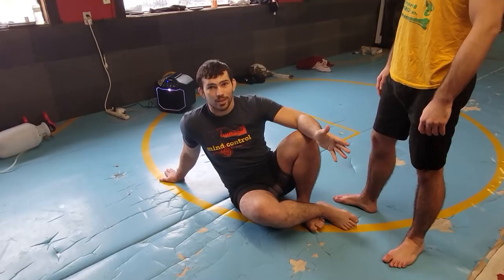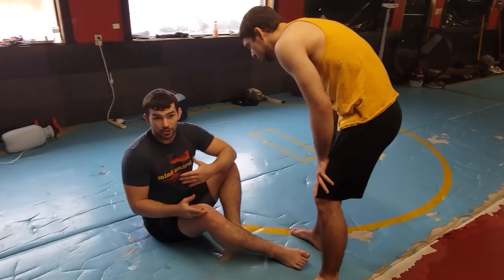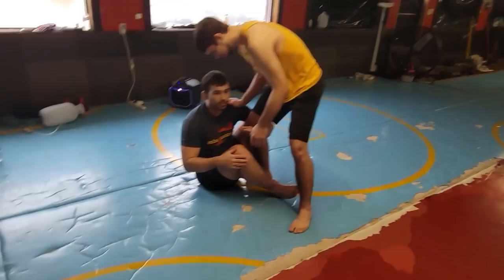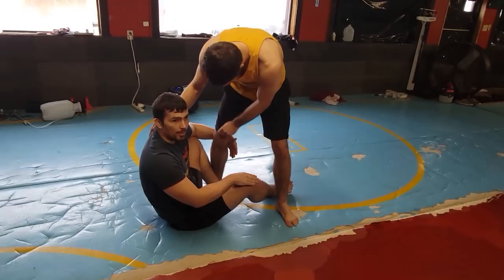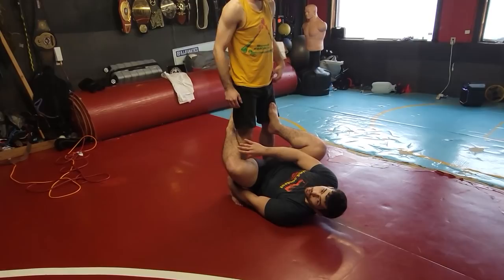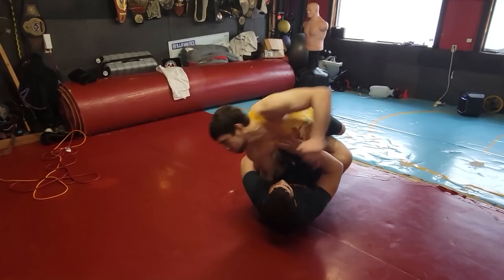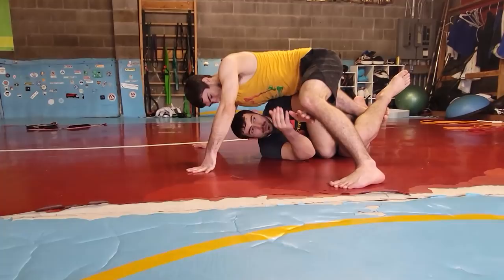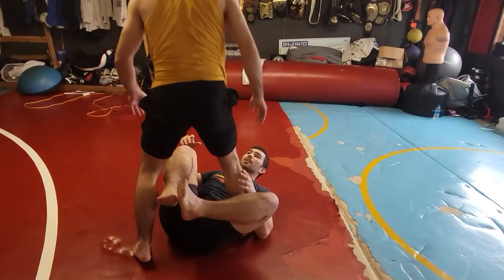Preventing the Knee Slice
Now that there's a ton of free knee slice instructionals out there between my videos on youtube and the Free BJJ Fanatics Instructional

it's time to start showing everyone how to shut it down.

If you want to learn more about the techniques that I'm using, check out my instructionals on BJJ Fanatics

If you want to see more content like this, check out my Instagram

Also check out the Daisy Fresh YouTube for actual high quality videos

@FloGrappling  @Pedigo Submission Fighting  @shoyoroll